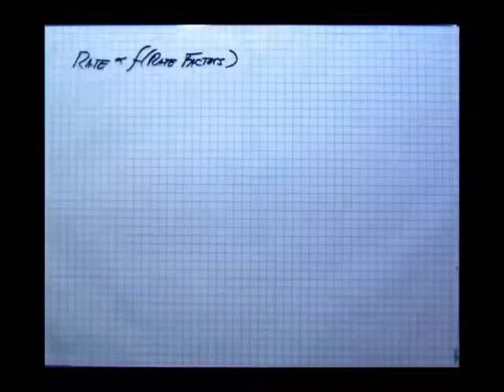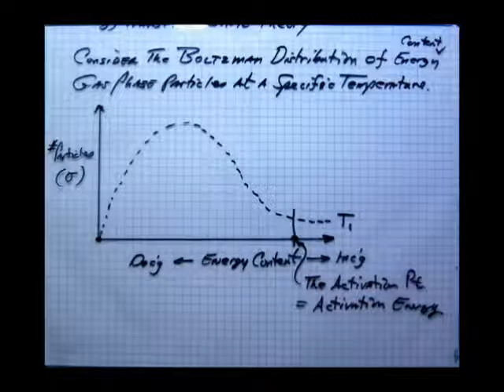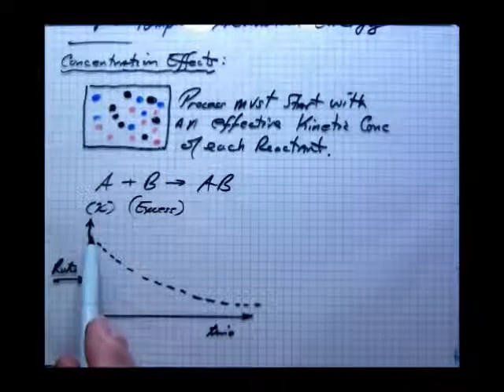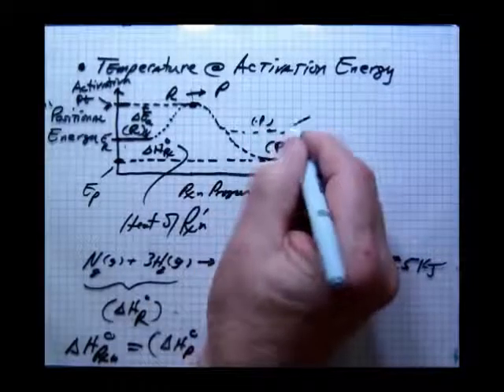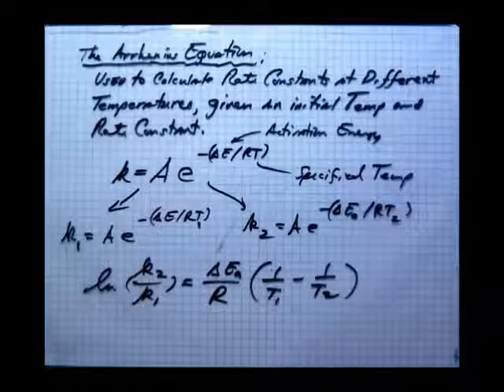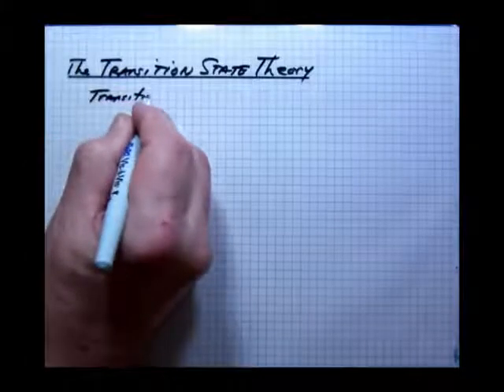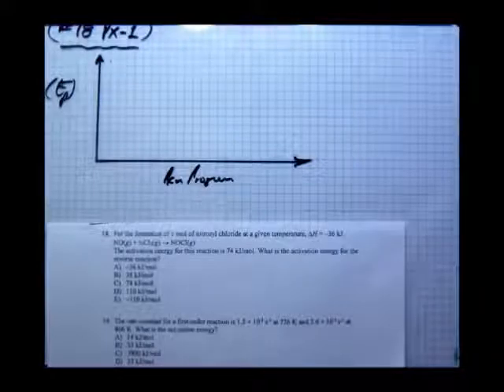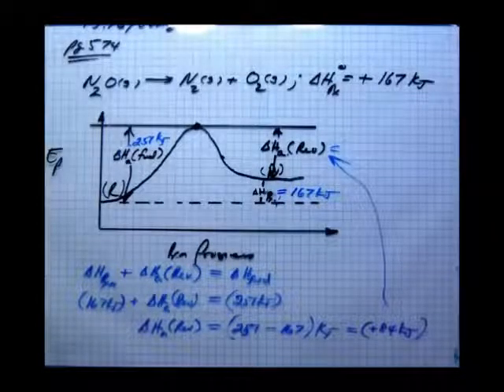7 KM Theory of Rxn Rate